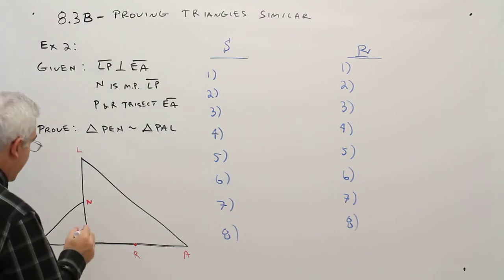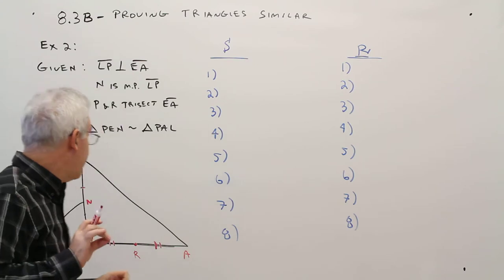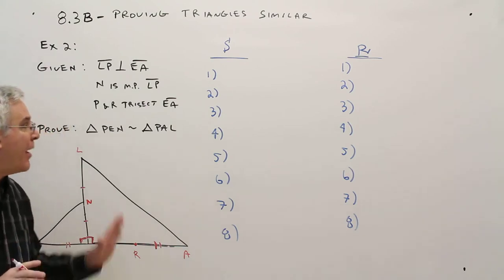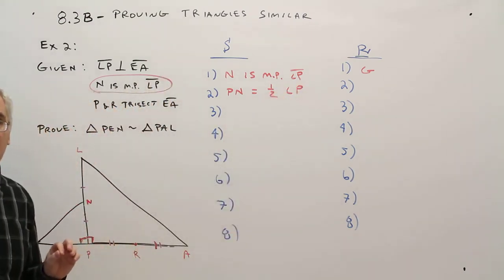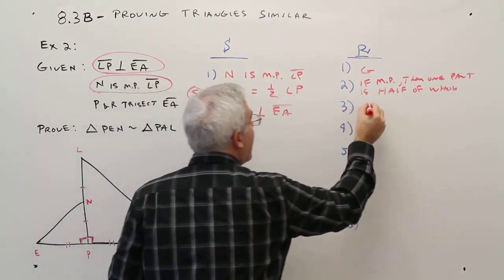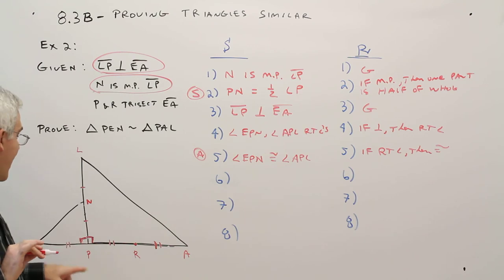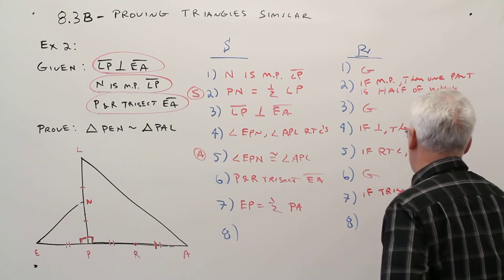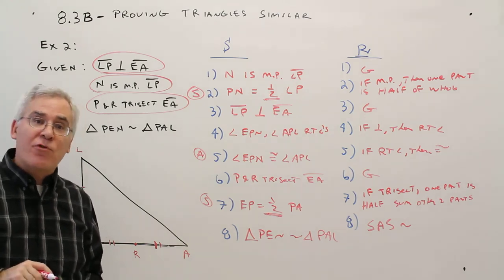8.3B--Proving Triangles Similar